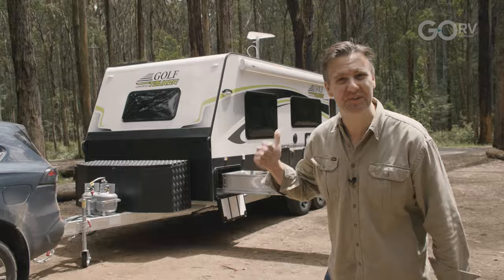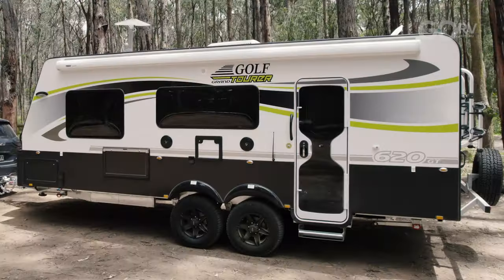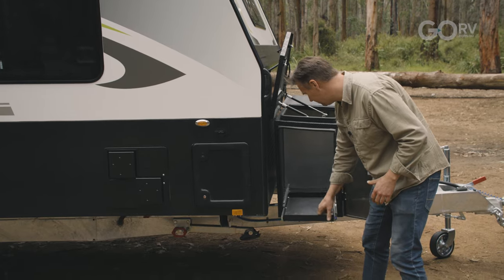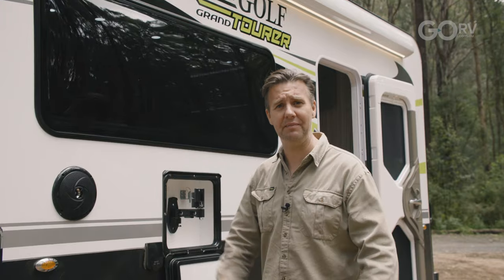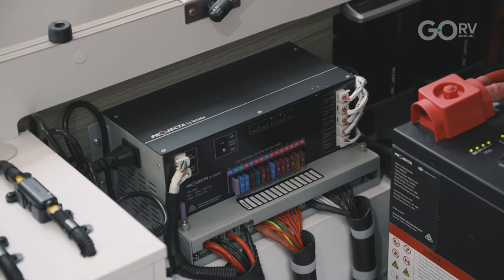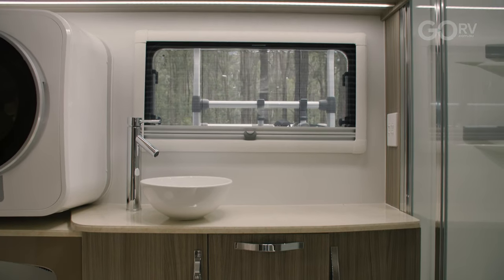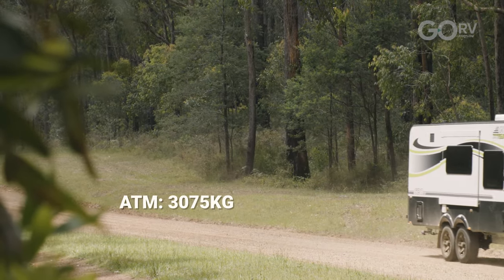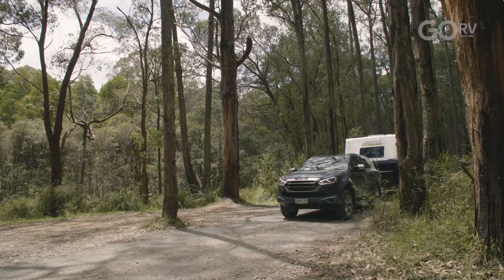This Caravan Has An AMAZING Interior!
The Grand Tourer 620 by Golf Caravans is light, easy to tow, and comes with an impressive list of standard equipment. Couples, take note…

Tare: 2475kg
ATM: 3075kg
Unladen ball weight: 255kg
Price as time of review: $121,270